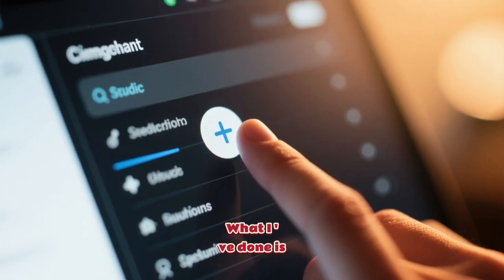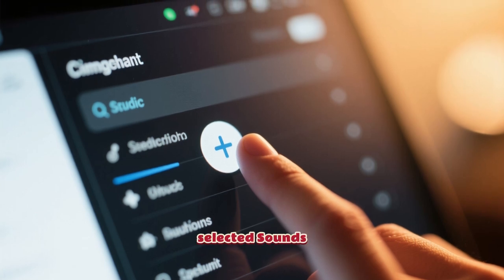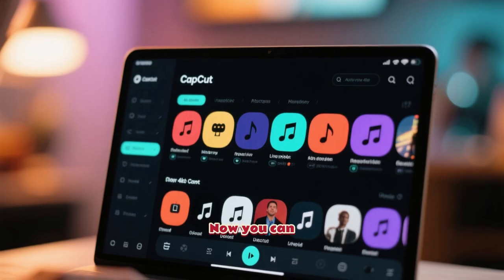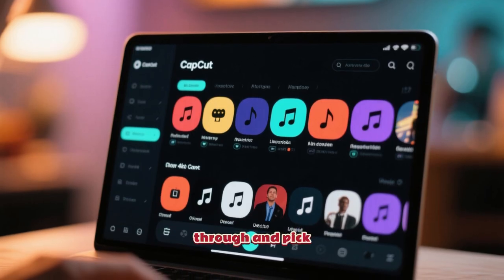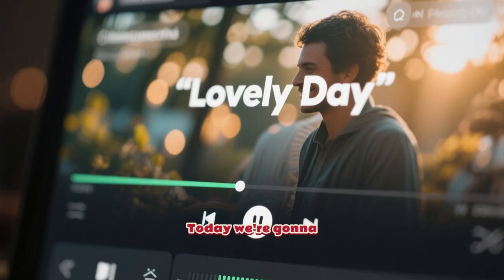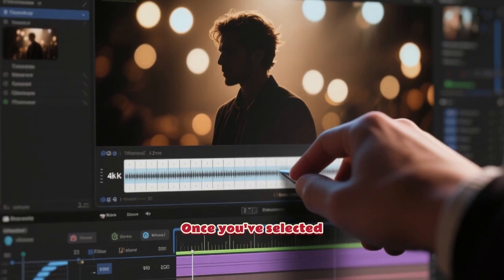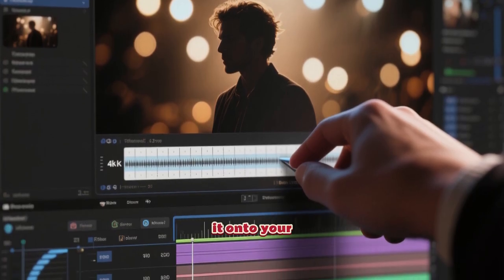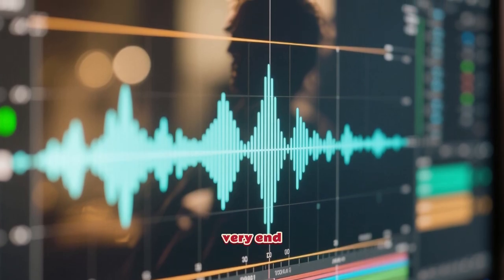Part 5 — Audio Mastery in CapCut Episode 1 Adding & Editing Background Music – Setting the Mood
On camera smiling, engaging tone
“Welcome back to MyDan Computer Training Channel!
What’s the difference between a boring video and one that makes you feel something? The answer is simple: music.
In this episode, I’ll show you how to add and edit background music in CapCut so your videos set the perfect mood and connect emotionally with your audience.” Encouragement: